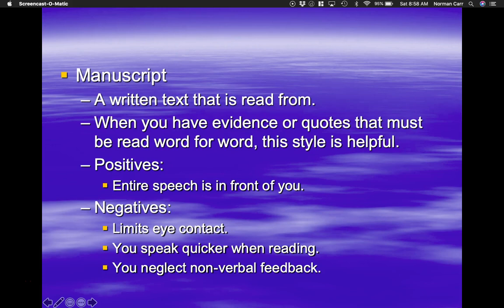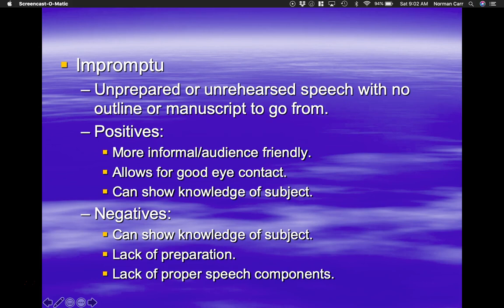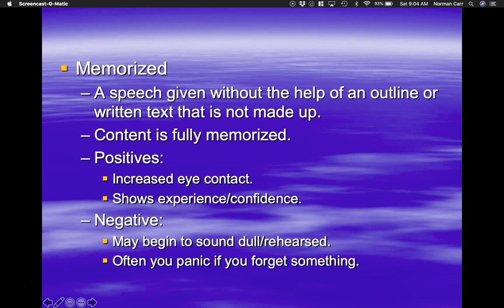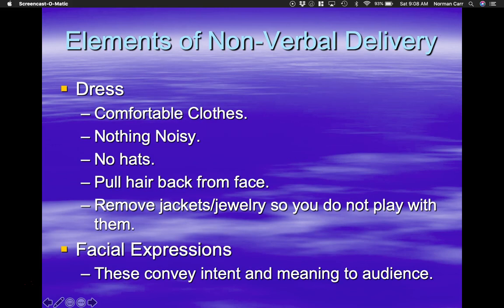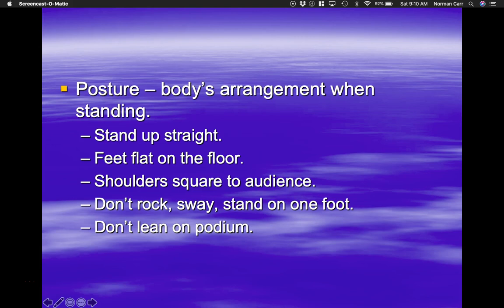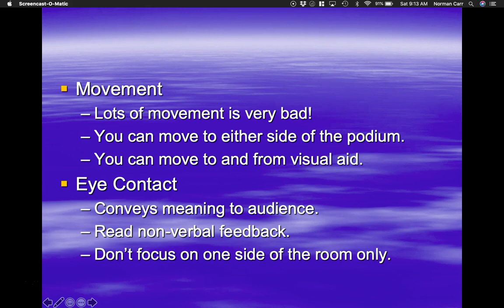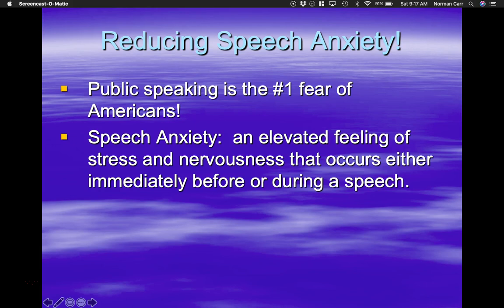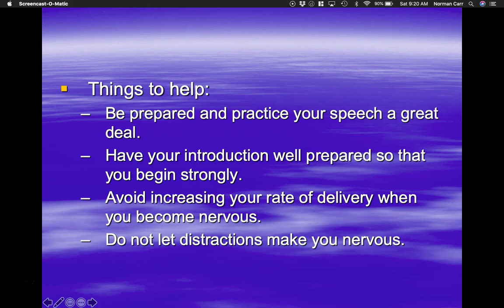Delivery and Presentation Notes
Notes for Mr. Carr's Personal Communication class.